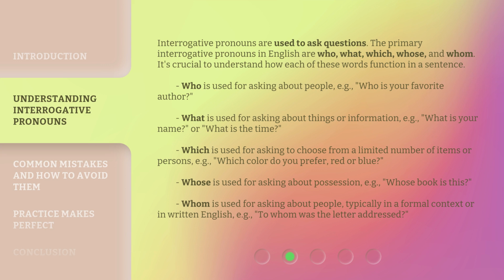Mastering Interrogative Pronouns: Who, What, Which, Whose, Whom?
Mastering Interrogative Pronouns: Who, What, Which, Whose, Whom? • Learn how to use the essential interrogative pronouns in English - who, what, which, whose, and whom. Avoid common mistakes and improve your conversation skills with this engaging grammar lesson.

00:00 • Introduction - Mastering Interrogative Pronouns: Who, What, Which, Whose, Whom?
00:36 • Understanding Interrogative Pronouns
01:35 • Common Mistakes and How to Avoid Them
02:21 • Practice Makes Perfect